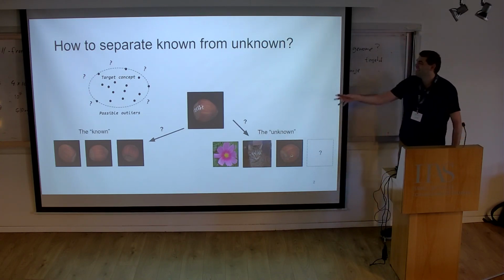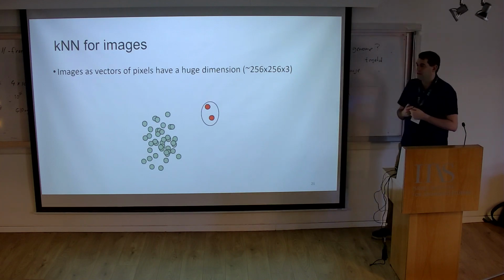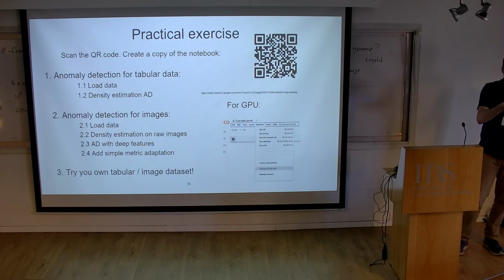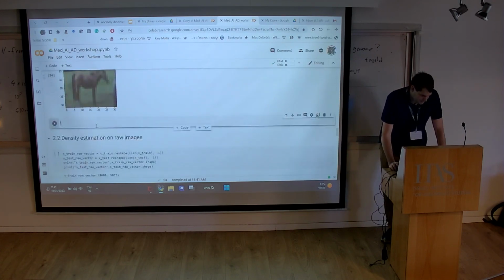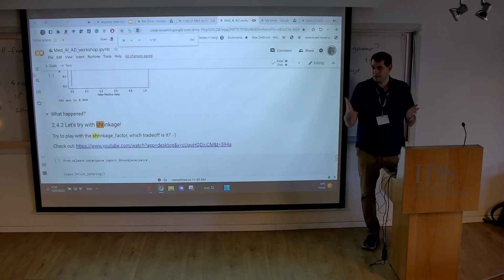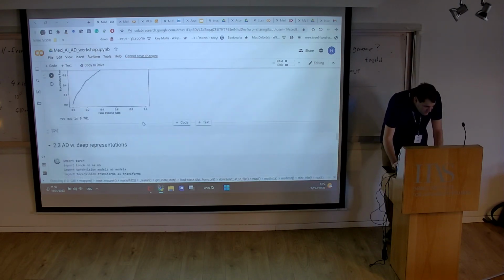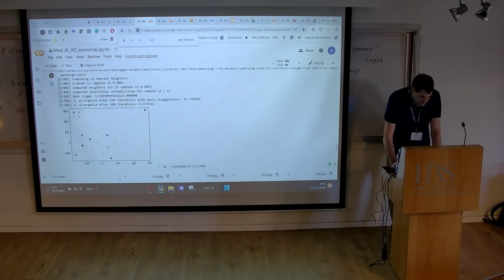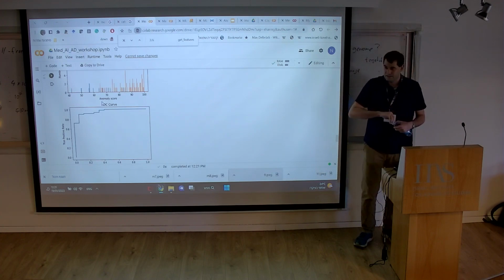Yedid Hoshen: Anomaly detection with deep representations (exercise)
A lecture delivered at the 5th Advanced School in Computer Science & Engineering: AI for Better Medicine

Yedid Hoshen (The Hebrew University of Jerusalem): Anomaly detection with deep representations (exercise)